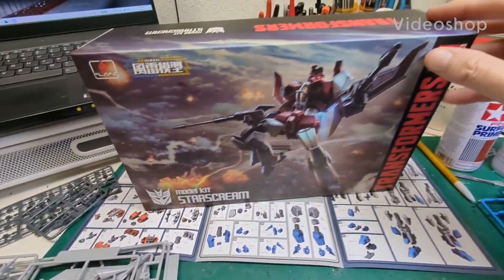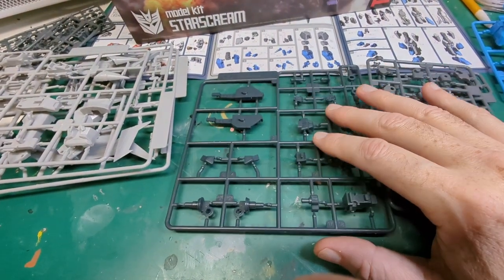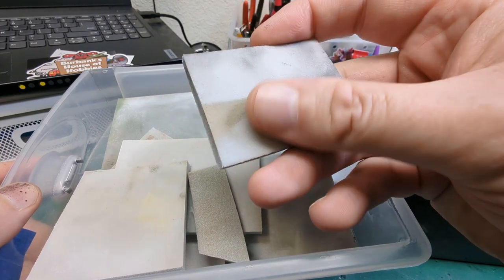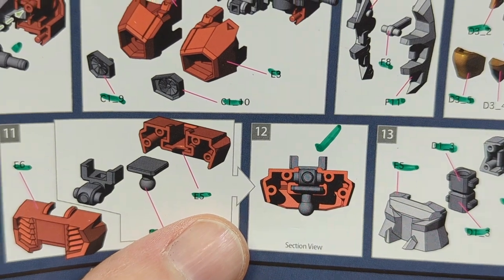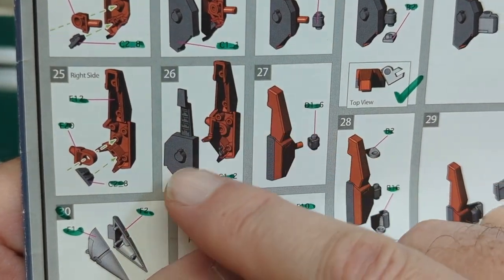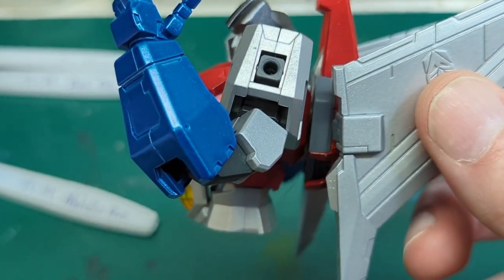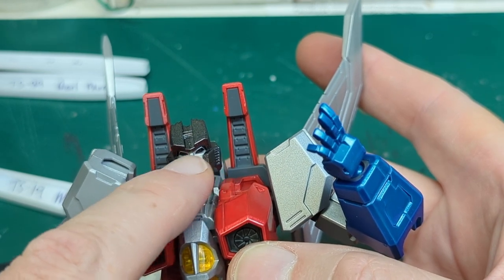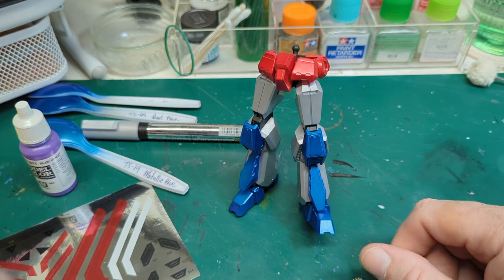Flame Toys "Star Scream"! Part 1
We did a whole lot of sanding and painting on Star Scream in the last few days. we sort of sabotaged ourselves by not doing enough pre-assembly work. Still got around it, but it took another day of work to correct the issue!

Paints used:

Tamiya
TS-19 Blue
TS-95 Metallic Red
TS-17 Floss Aluminum
TS-4 German gray
TS-63 NATO black
TS-42 Light Gun metal